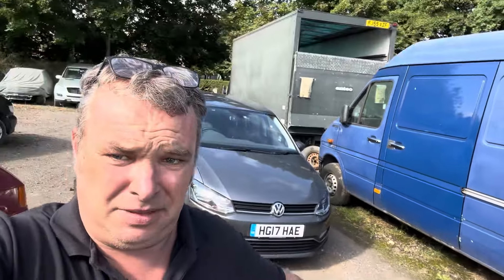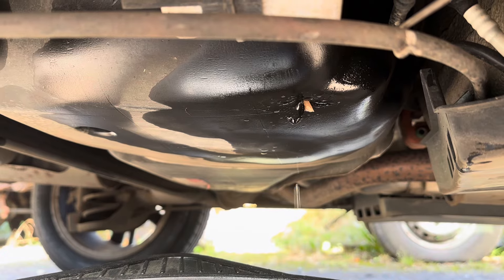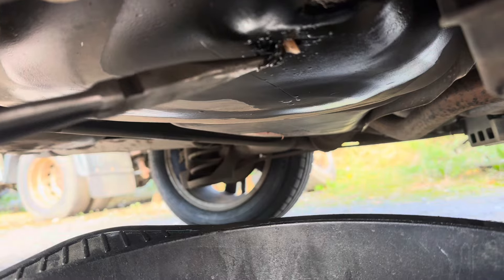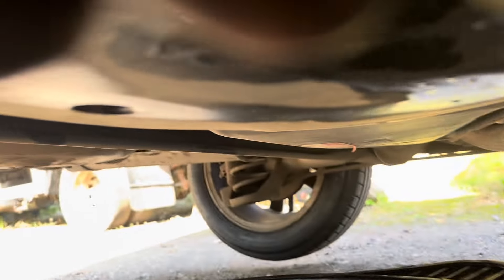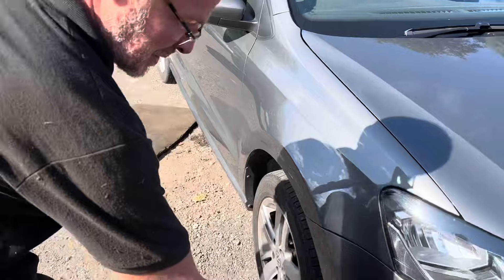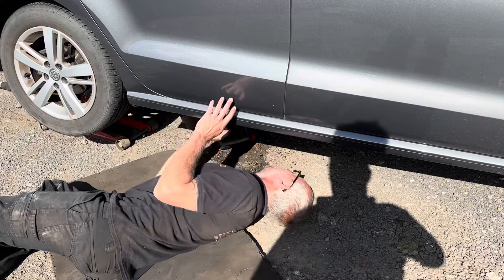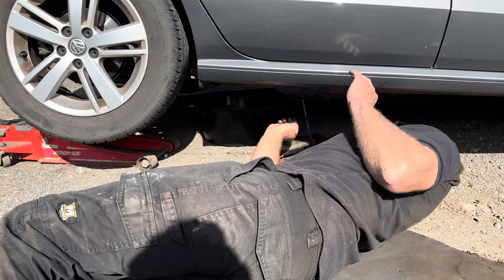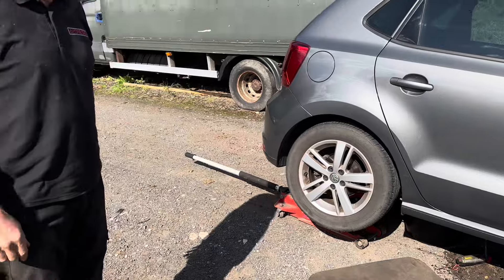6d Daily the random stuff we get Vw polo with a bit of a problem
Nice lady walked in this morning with this little polo and a bit of a problem !!!